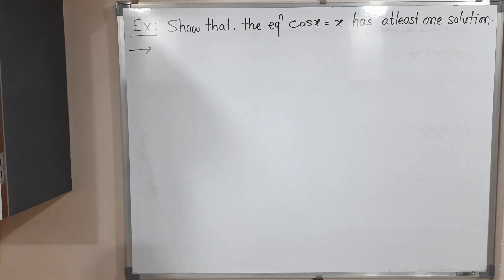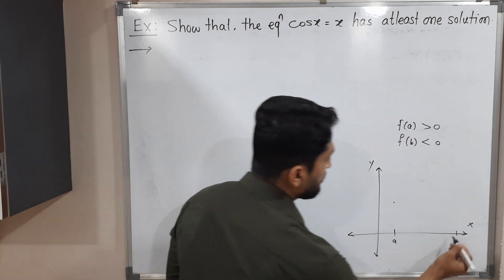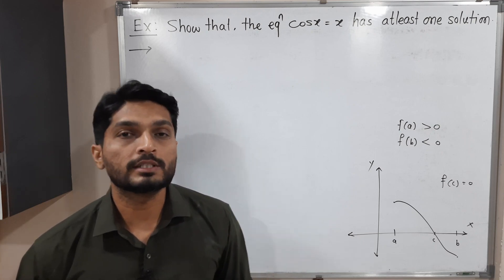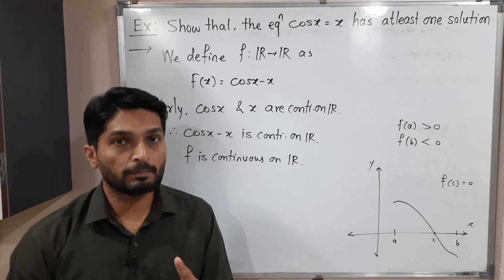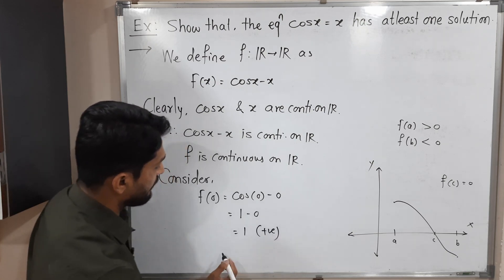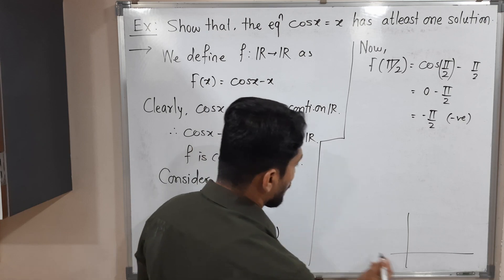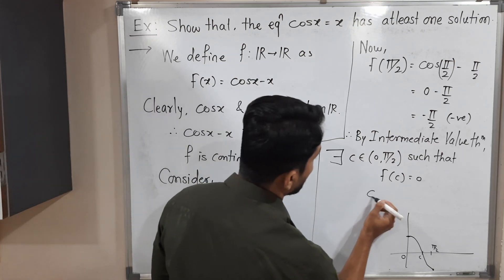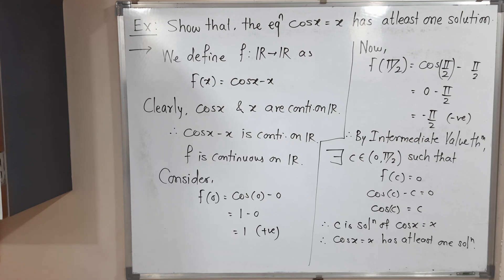Example of Intermediate Value Theorem | L62 | TYBSc Maths | Completeness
example of intermediate value theorem